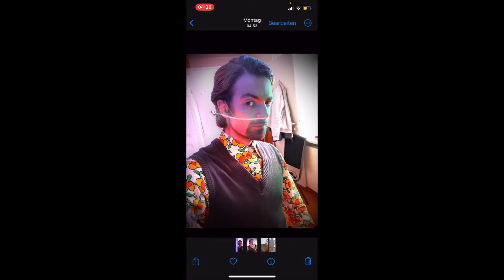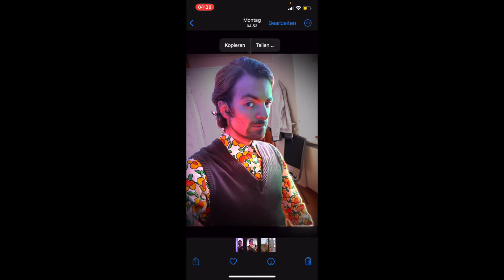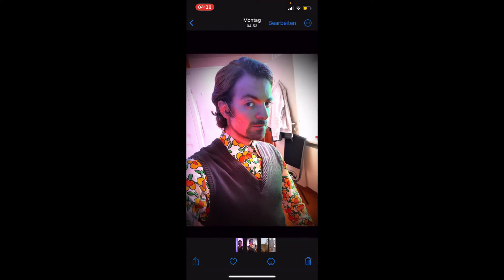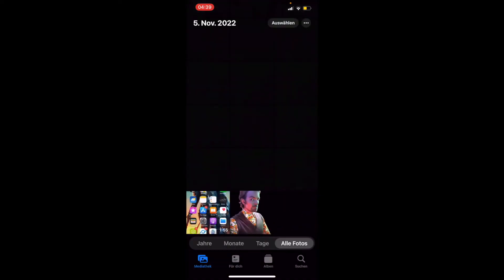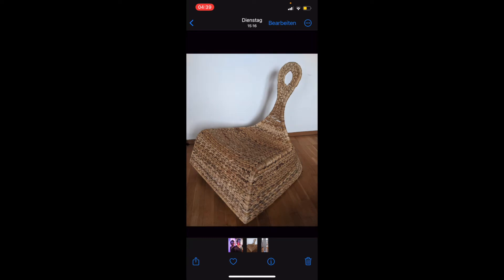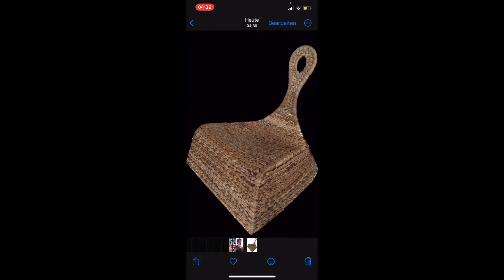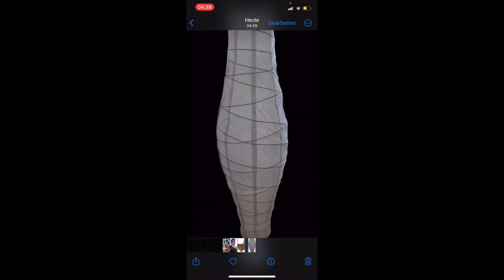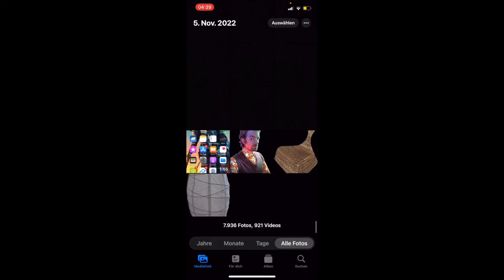Hintergrund entfernen am iPhone [Bilder freistellen ohne Apps oder Websites] (German/deutsch) | E.T.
Hey Guys, wenn ihr wissen wollt wie man am iPhone seit iOS 16 ganz einfach Hintergründe entfernen kann, ohne andere Apps wie Pixelcut oder externe Websites, dann schaut euch dieses Video an. Have fun...

Hey guys, it’s me E.T. I’m back again…
I’m just one of Germany’s 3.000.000 students living one of his passions by creating and sharing content on Youtube. My intention is not to create a certain amount of views…even though if I think about it, many views aren’t that bad :) My intention is to share what I love with you guys and let you be part of something bigger than all of us… the passion for life. If you want to be part of this awesome family, feel free to join the ExtraTerrestrial-team…

I upload videos in English, German and maybe Spanish in the future. I do Lifehacks, Hacks & Cheats, Quadcopter, Unboxings, Reviews, and more other world stuff…

If you still haven’t noticed it, E.T. means Extraterrestrial. The name E.T. became very popular and famous through Steven Spielberg’s identically named movie. It is a real classic and a must watch!!!

Still reading this? Comment: „Phone home“!!!

Name Track:  Black Order
Copyright: GOLOVACH, VOLODYMYR
Publisher: Songtrust Blvd IPI# 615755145
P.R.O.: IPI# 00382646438